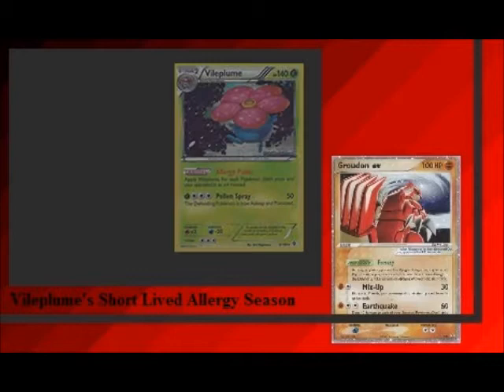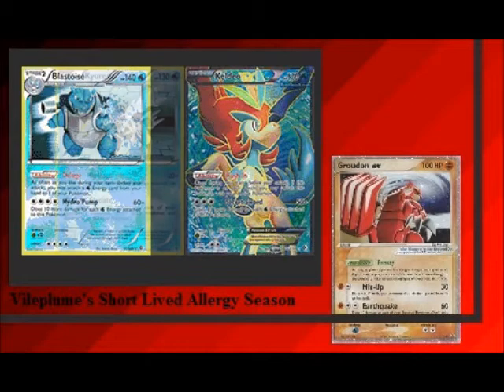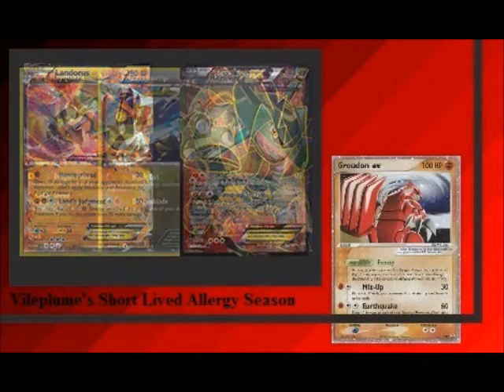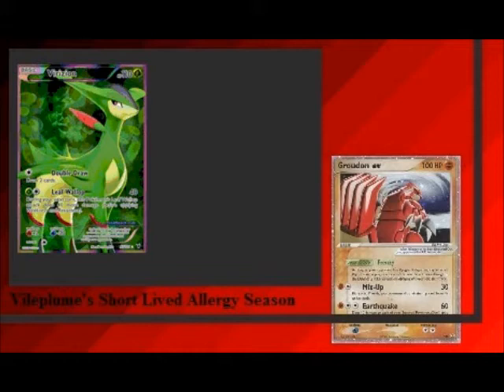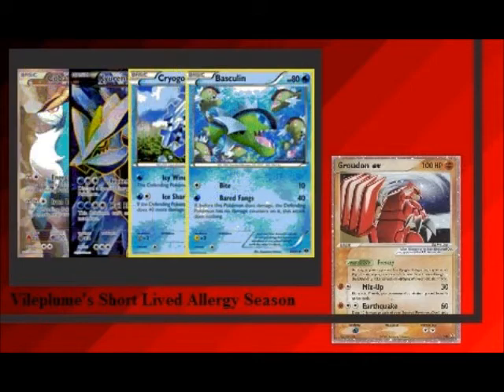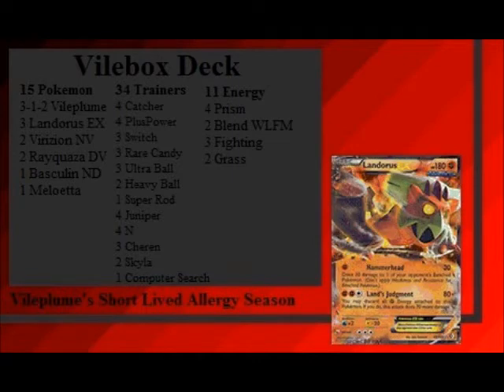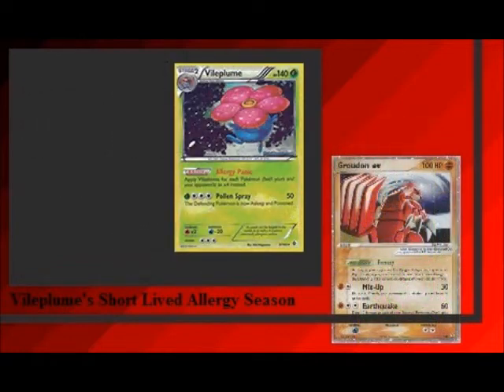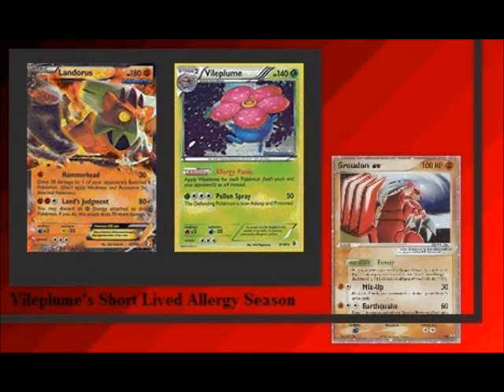Pokemon TCG Mix Up! Episode 39 - Vileplume's Short Lived Allergy Season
Vileplume was one of the first new deck I tested once Boundaries Crossed came out, how do my expectations hold up? Find out next time on Mix-Up!... Oh wait, it's this time actually.

Text version of the episode (AKA my script copy pasted into scribd)